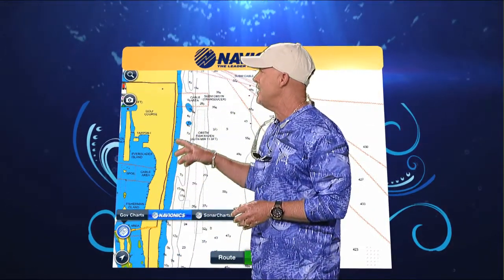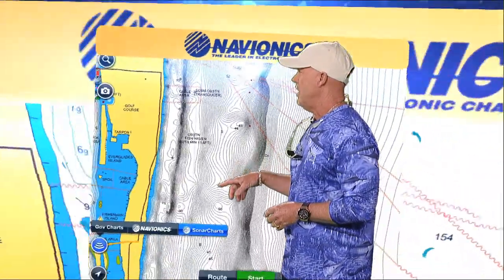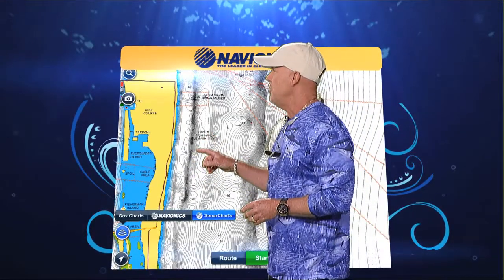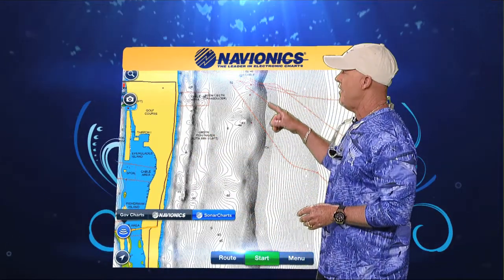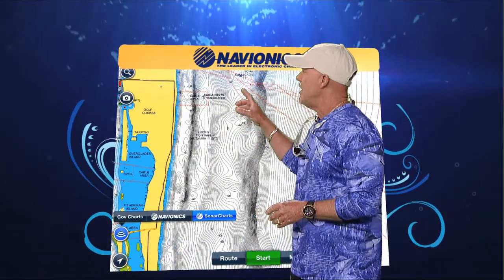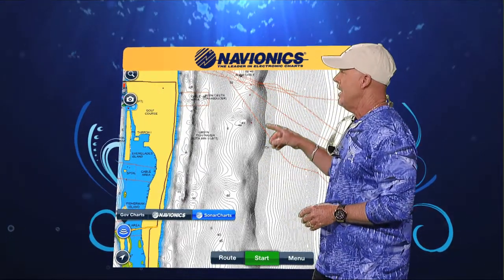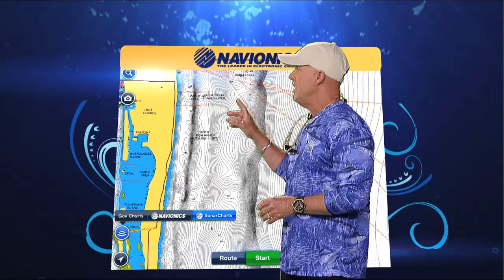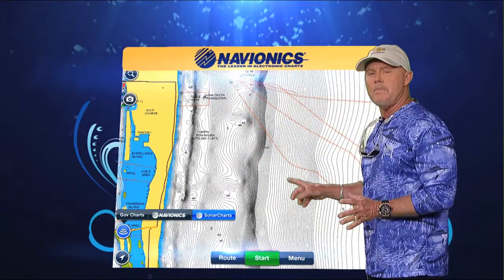Navionics - Wahoo 2014 | Chevy Florida Insider Fishing Report - East Region - Season 10, Episode 22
Captains Mike Holliday and Rick Murphy discuss navionics sonar charts for Florida's East region.